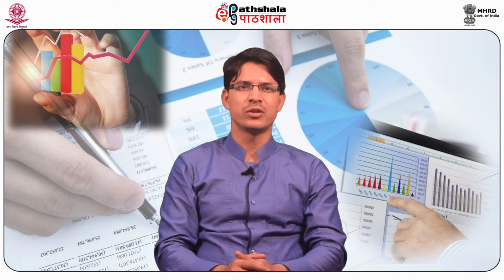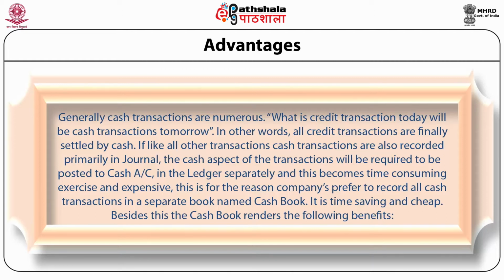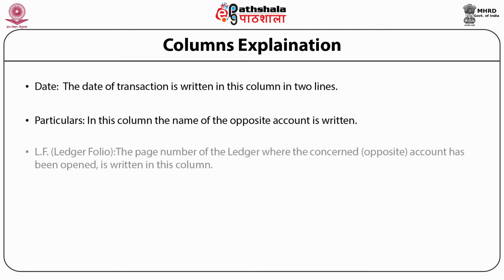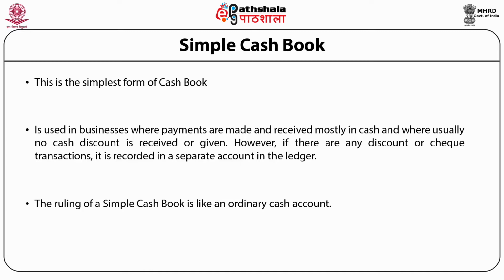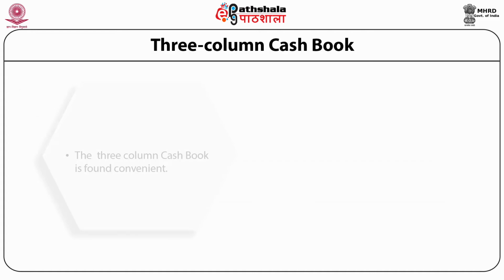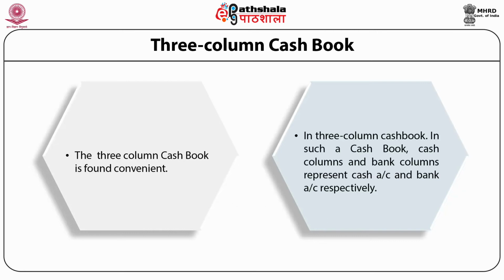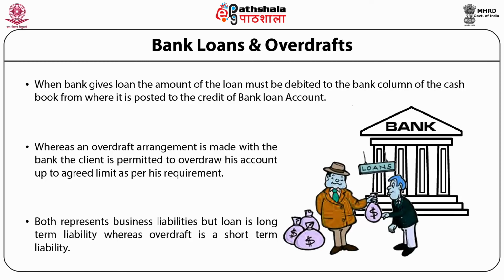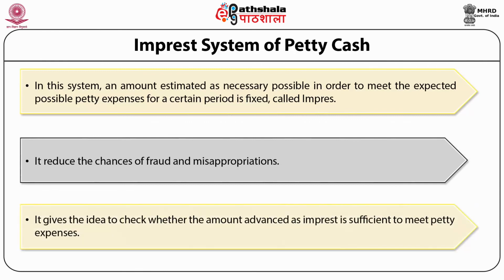M-10.Cash Book: Meaning, Features, Advantages, Types and Petty Cash book